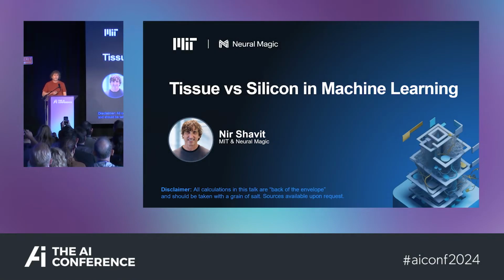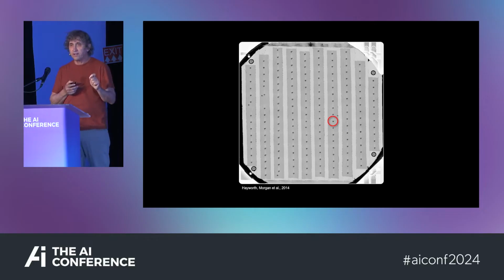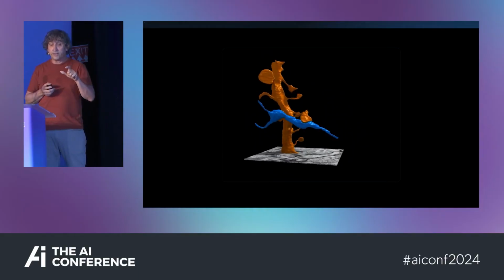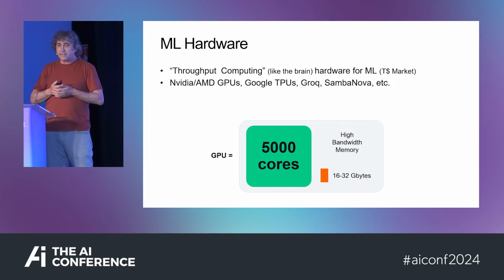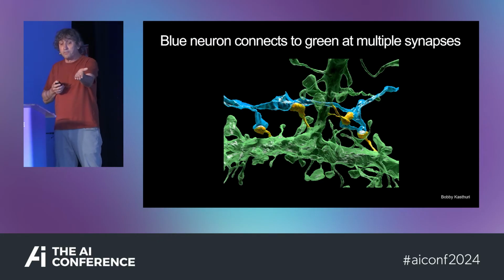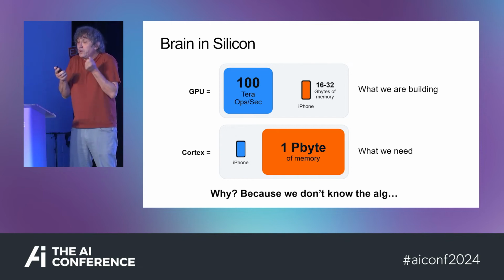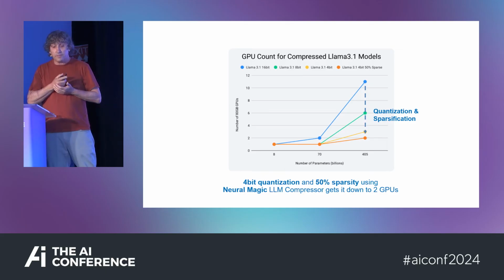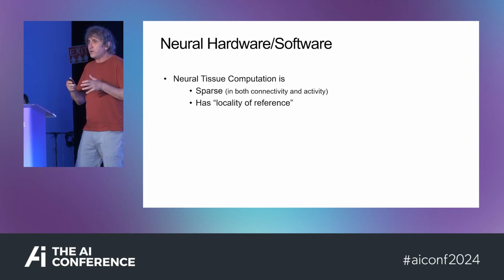Nir Shavit, Professor of Electrical Engineering Computer Science, MIT: The role of Sparsity in ML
Nir Shavit, Professor of Electrical Engineering Computer Science, MIT

The Role of Sparsity in ML

Our brain executes very sparse computation, allowing for great speed and energy savings. Deep neural networks can also be made to exhibit high levels of sparsity without significant accuracy loss. As their size grows, it is becoming imperative that we use sparsity to improve their efficiency. This is a challenging task because the memory systems and SIMD operations that dominate todays CPUs and GPUs do not lend themselves easily to the irregular data patterns sparsity introduces.

This talk will survey the role of sparsity in neural network computation, and the parallel algorithms and hardware features that nevertheless allow us to make effective use of it.